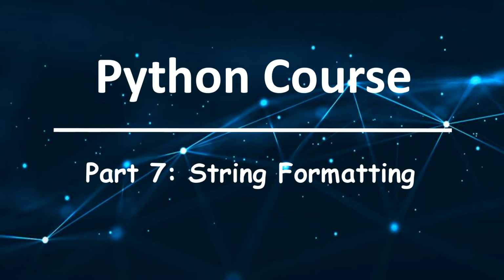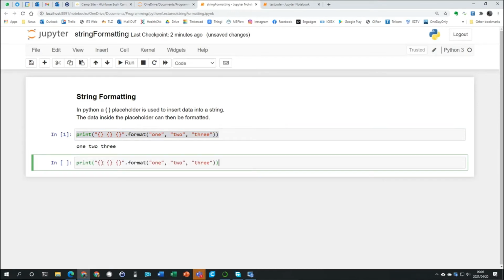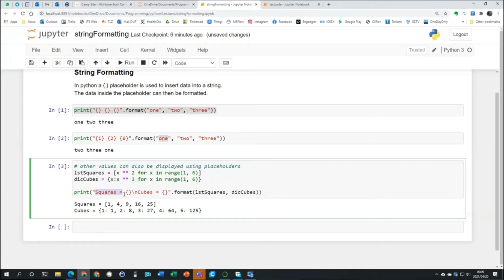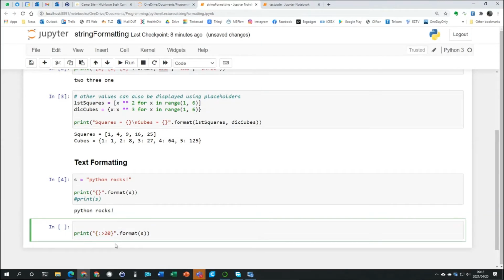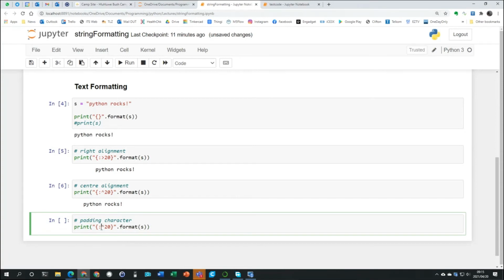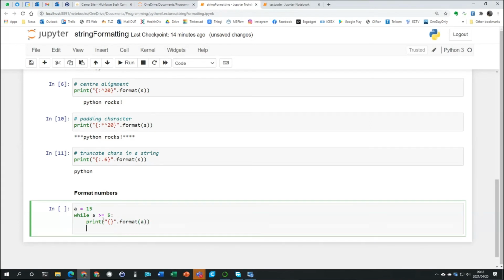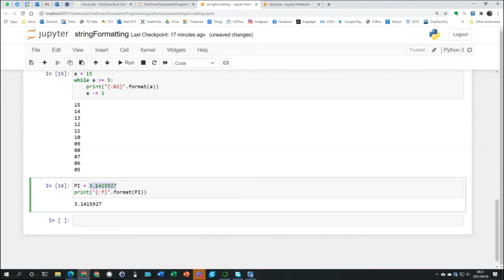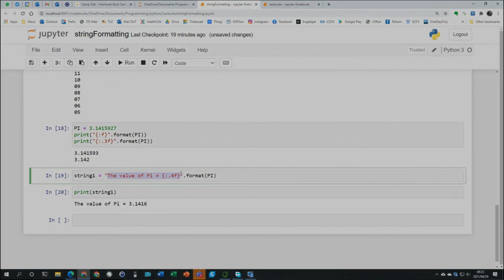Python Course: Part 7: String Formatting